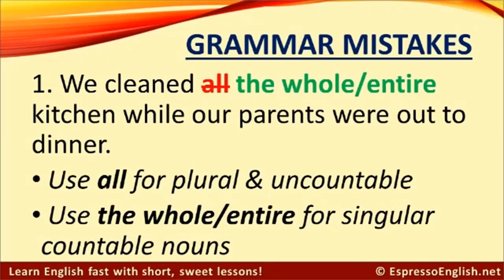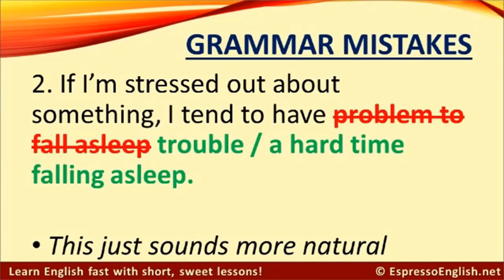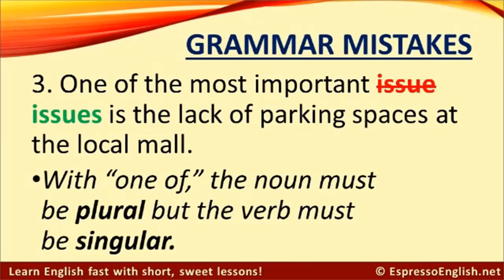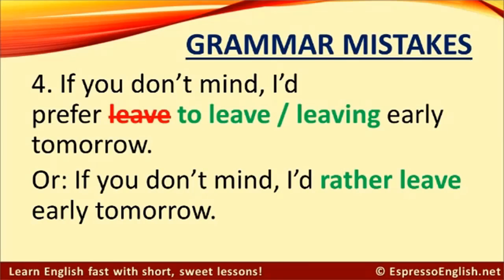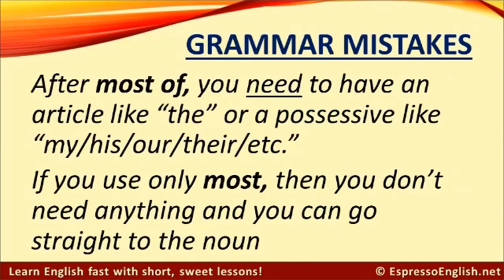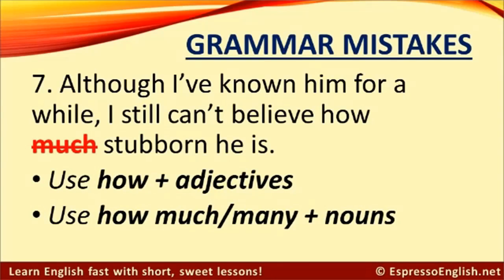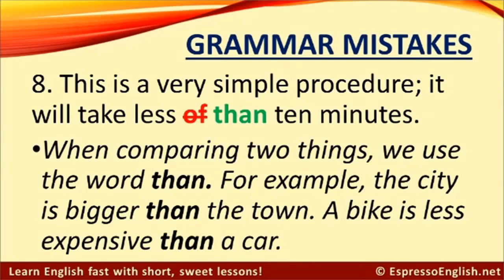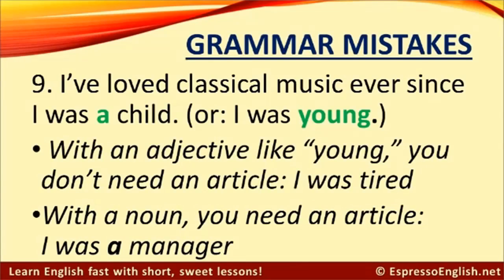Can you find the English grammar mistakes